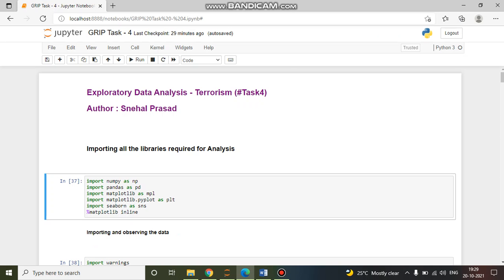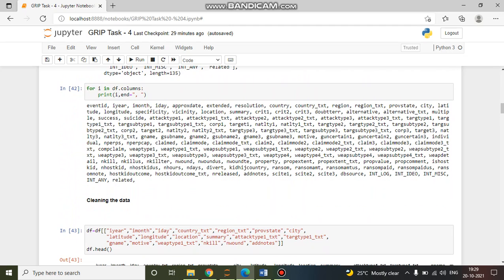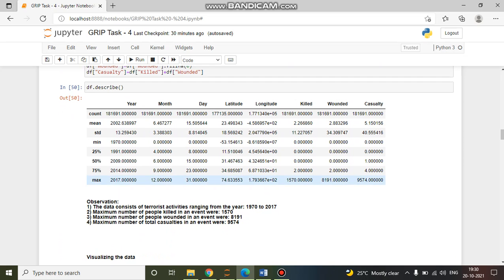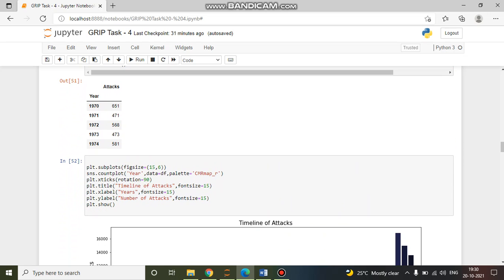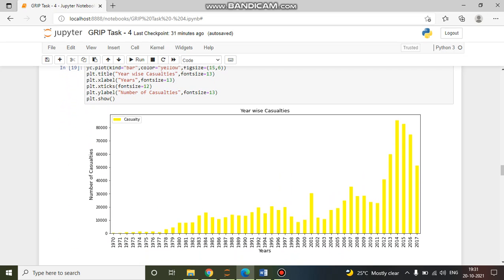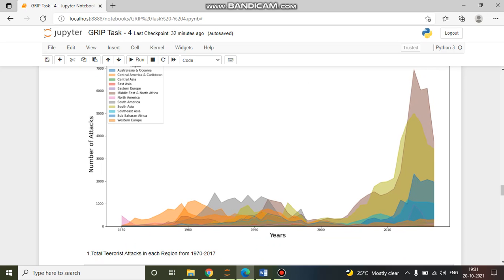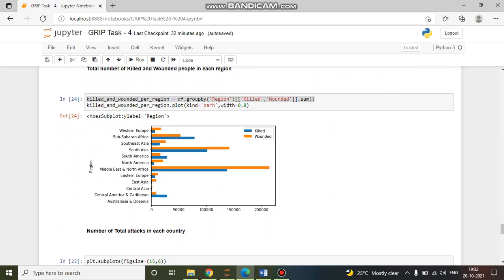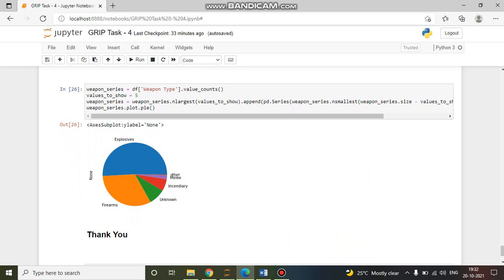Exploratory Data Analysis- Terrorism Task 4, GRIP - The Sparks Foundation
Data Analysis
GRIP
task 4